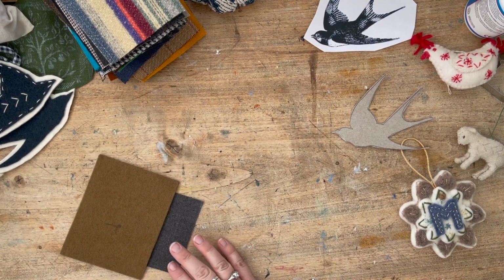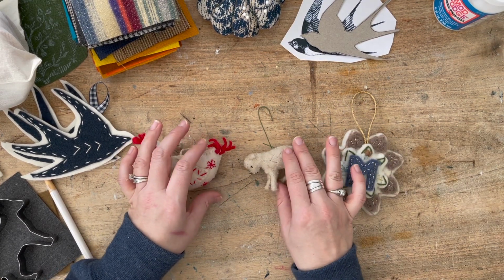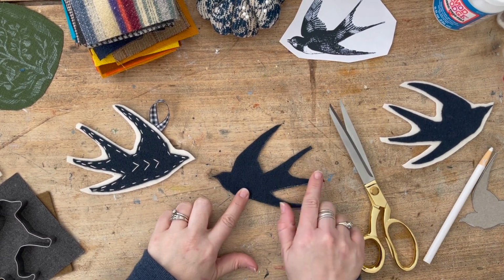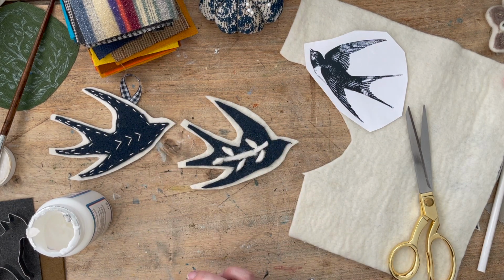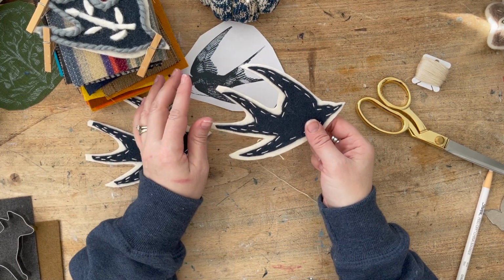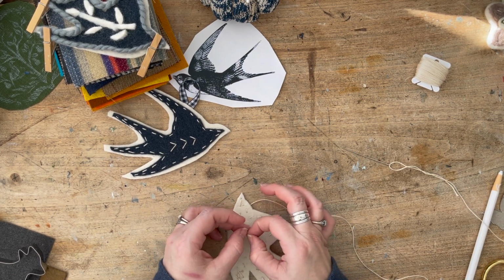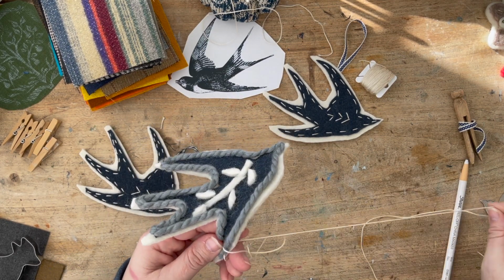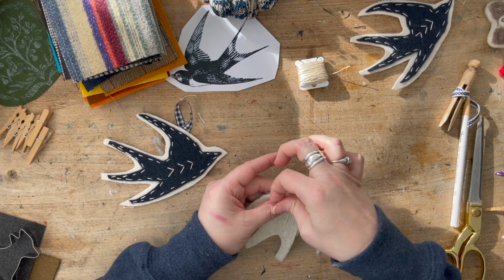Easy Embroidered Felt Ornaments | Christmas Crafts | Miss Mustard Seed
In this video, I show how to make a couple of different easy embroidered felt ornaments to hang on a Christmas tree or to use as present toppers.  They also make great gifts and a simple first project to try your hand at a little bit of hand sewing.

Wool Felt (Navy felt is from Hobby Lobby.  Thick cream felt is from Etsy)
Scissors
Ribbon

Other places you can find me on the internet...